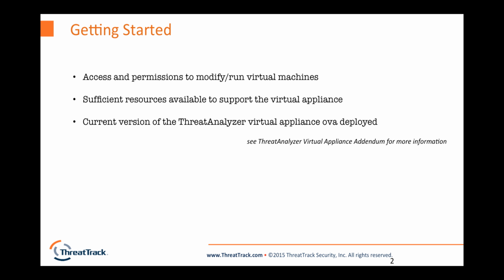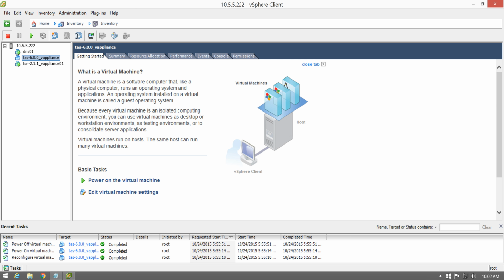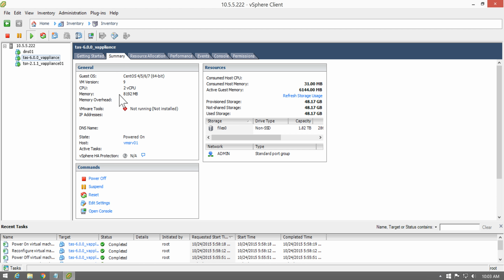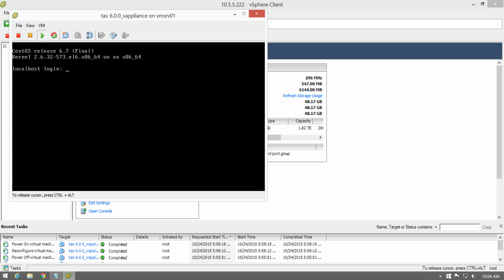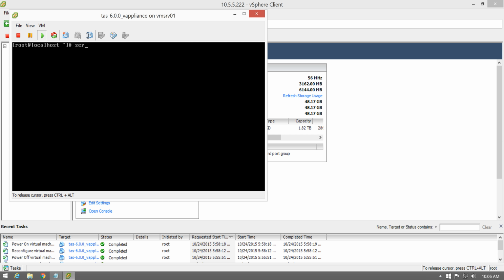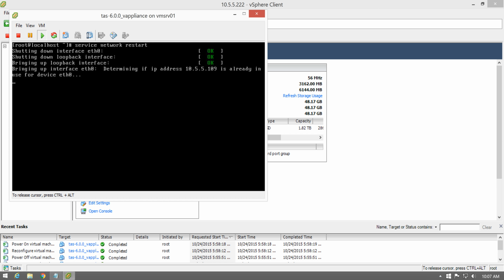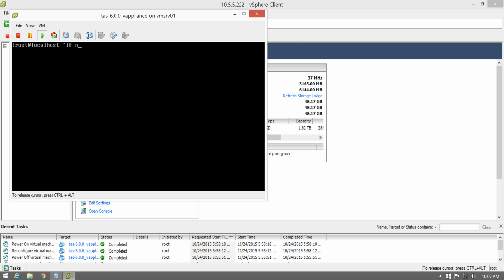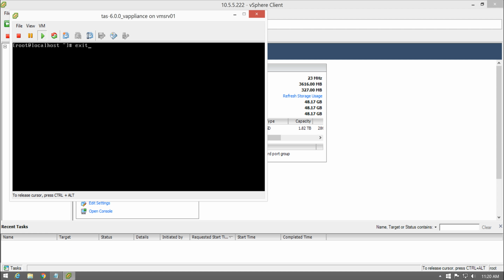Configure TA 6 Virtual Appliance Part I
now that we have deployed our ova file, we are ready to perform the initial configuration of ThreatAnalyzer Virtual Appliance